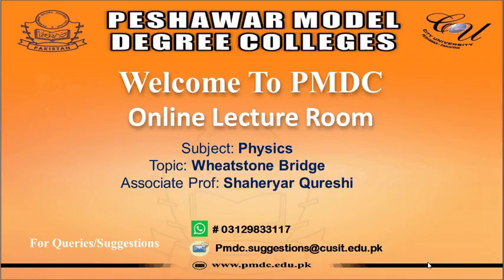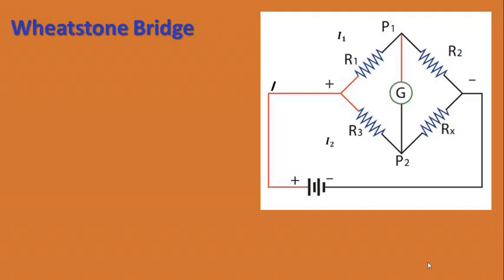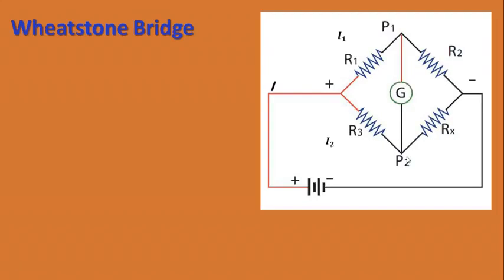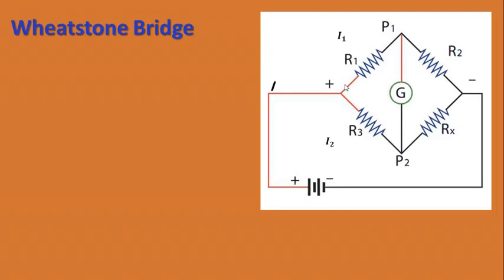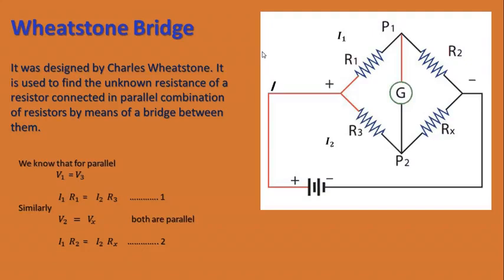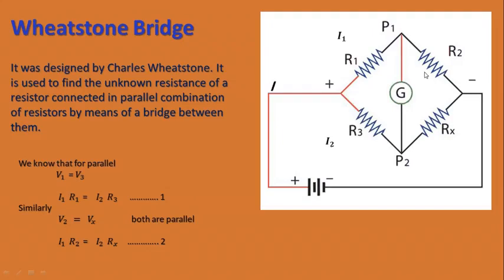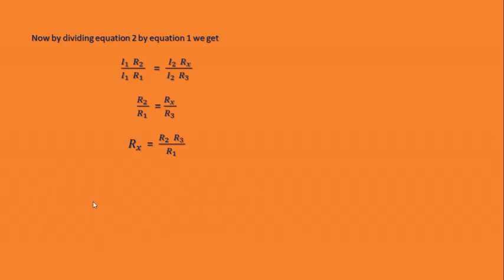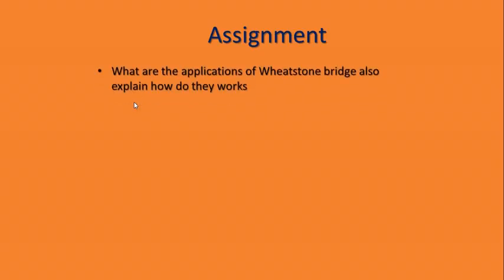Wheatstone Bridge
XII-Physics Topic: Wheatstone Bridge: Chapter: No:12 Current Electricity

By Associate Professor Shaheryar Qureshi